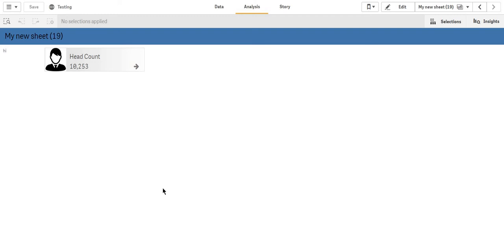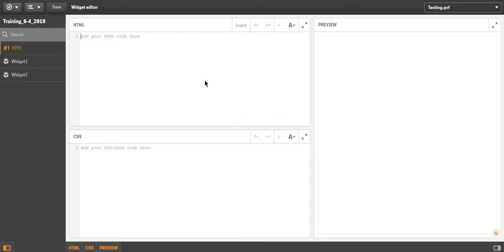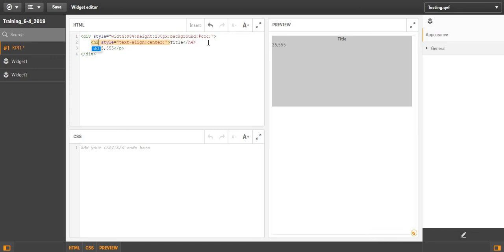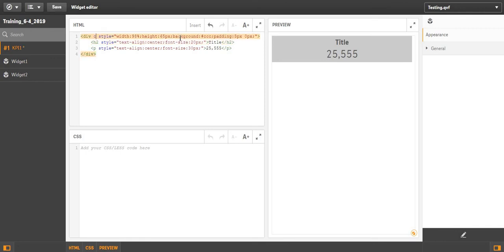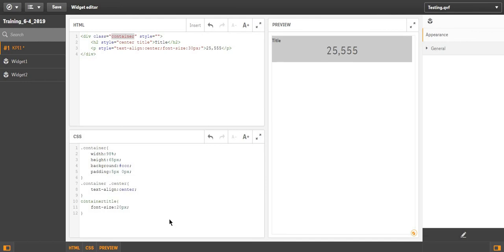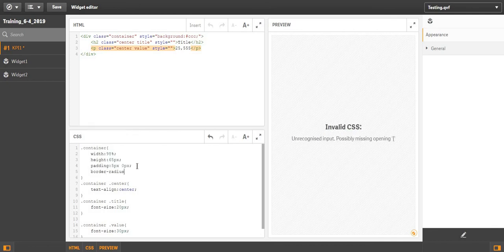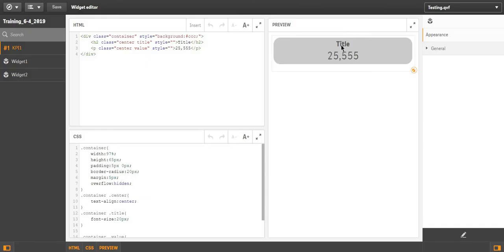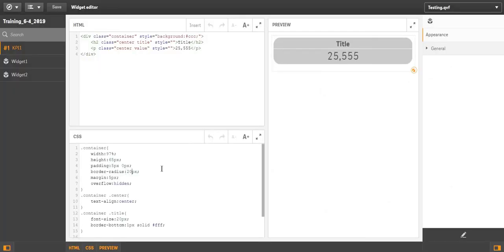#3 Custom Kpi Object in Widget with Html & Css